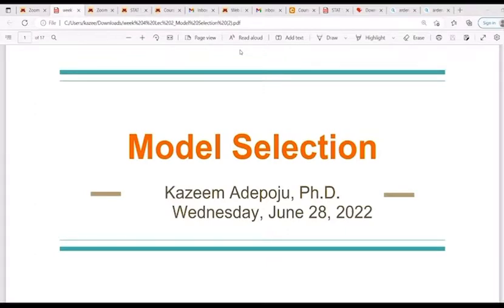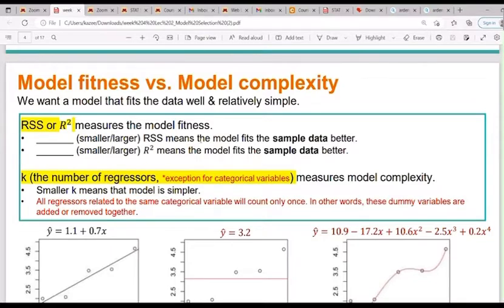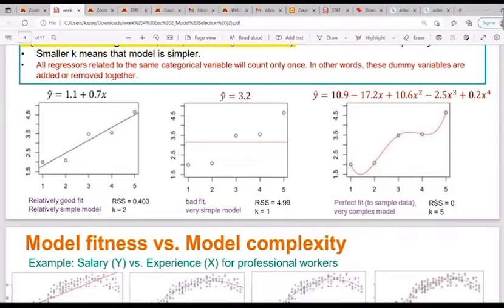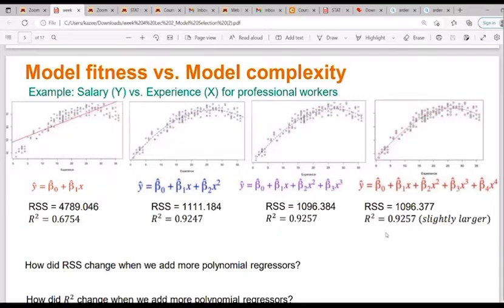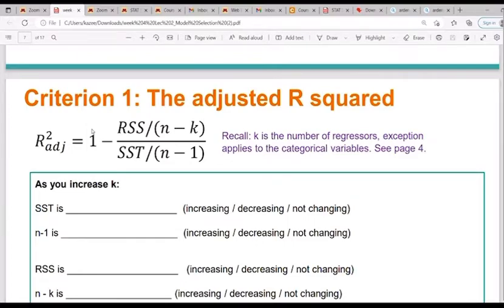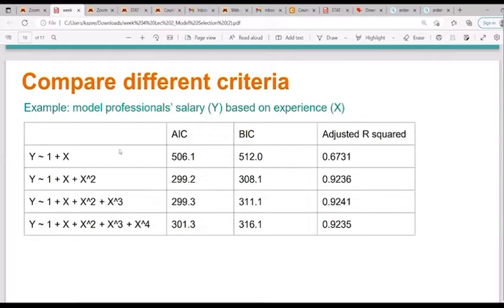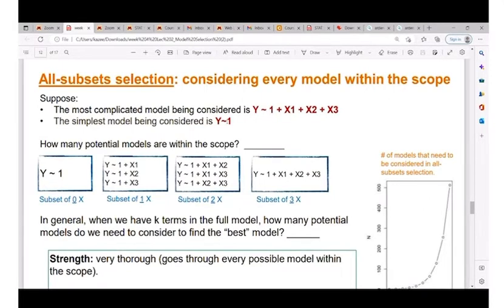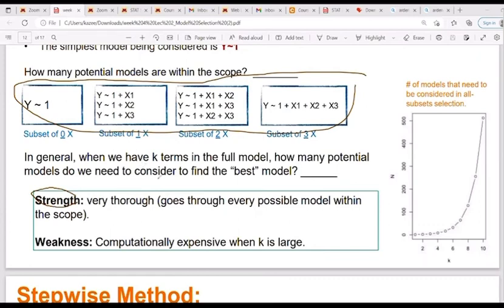All subset vs Stepwise Regression